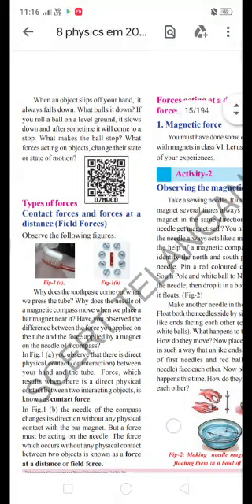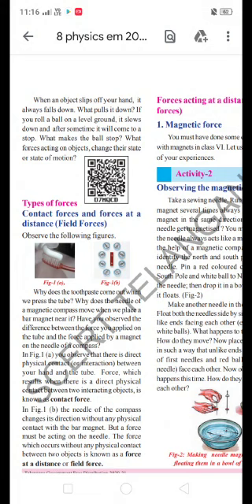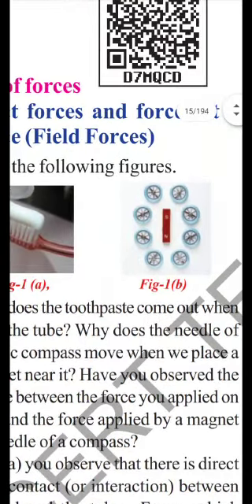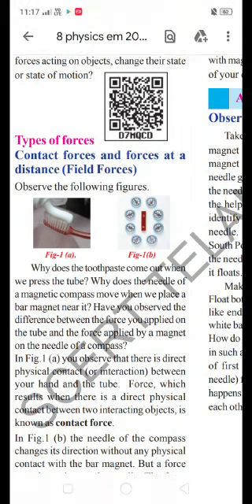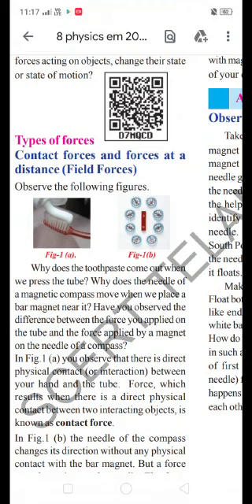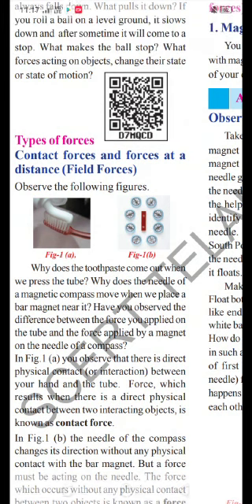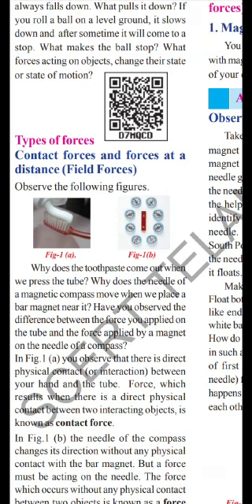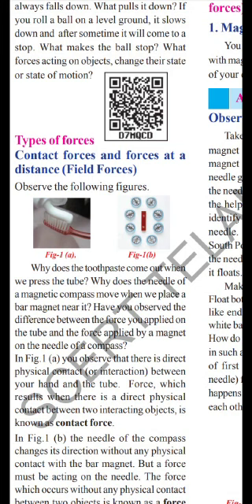8TH PHYSICS LESSON 1 FORCE PART 2